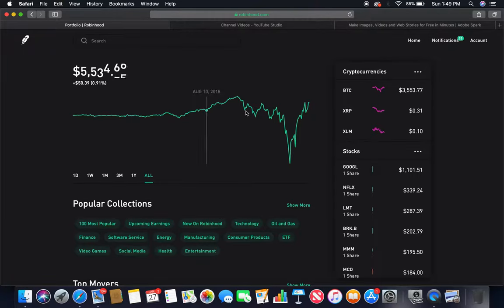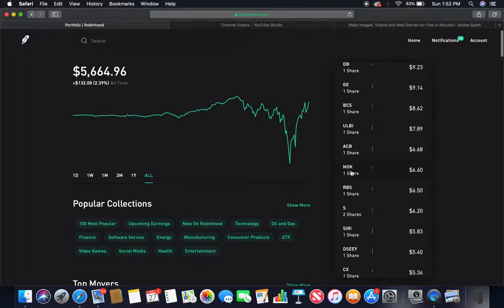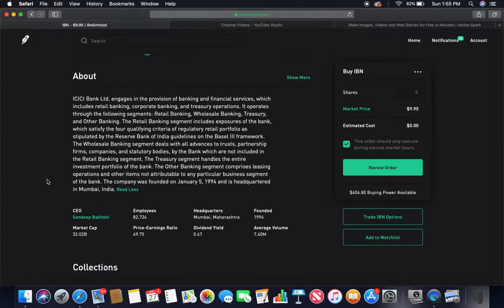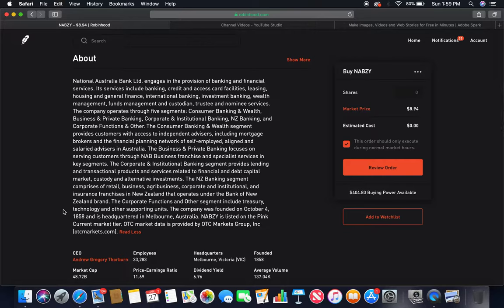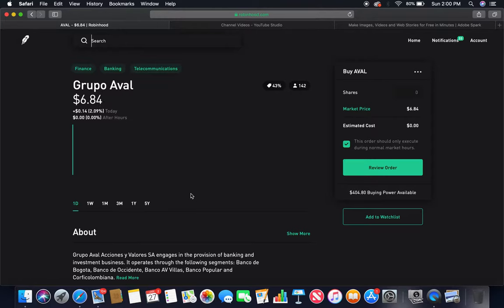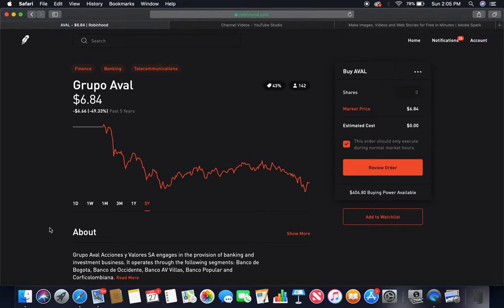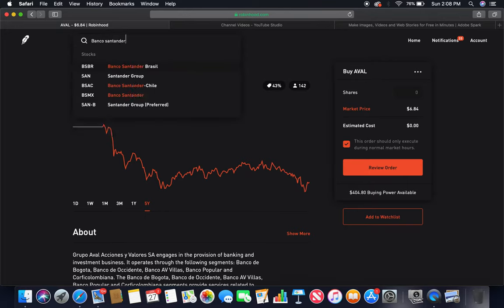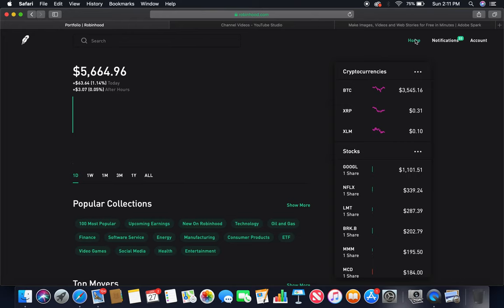Global Stock Investing: Global Banking Sector - Part 10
1) ICICI Bank: $9.95 (Dividend Yield: 0.47)
2) National Australia Bank: $8.94 (Dividend Yield: 6.96)
3) Grupo Aval: $6.84 (Dividend Yield: 4.71)
4) Banco Santander: $7.33 (Dividend Yield: 2.64

Total Investment: $33.06